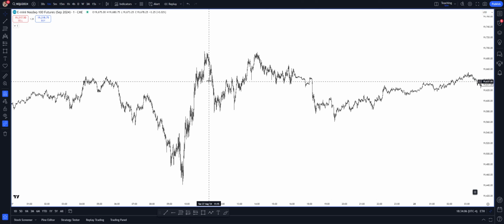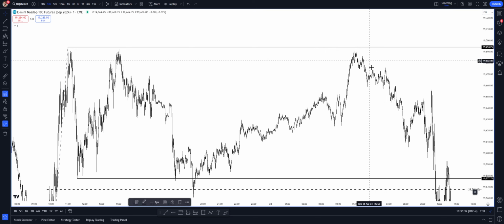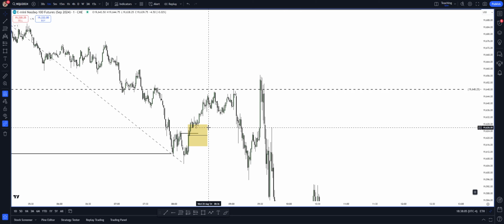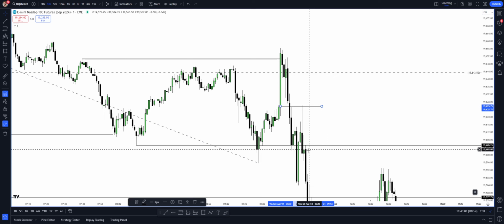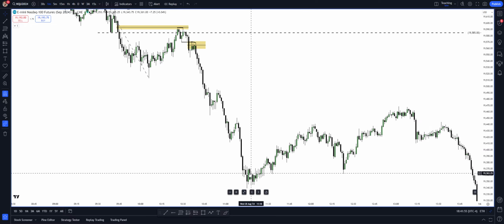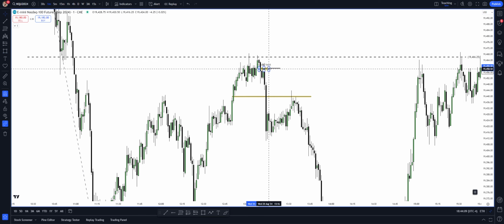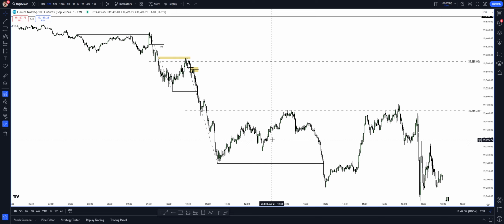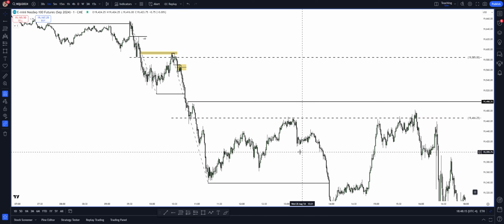THOR VIP INDICES 08/28 MARKET REVIEW